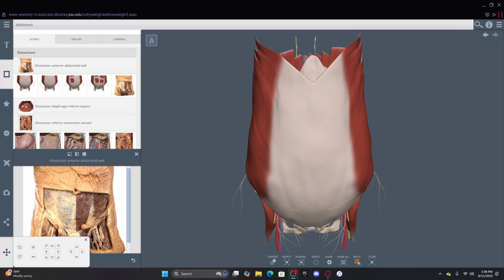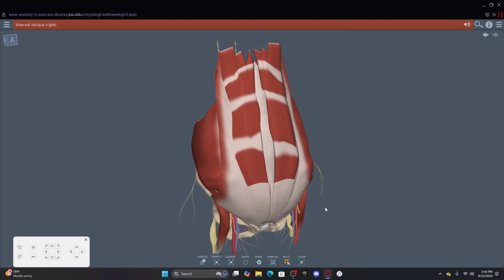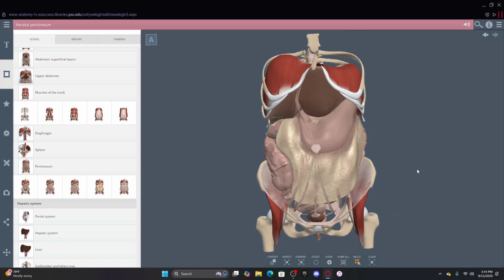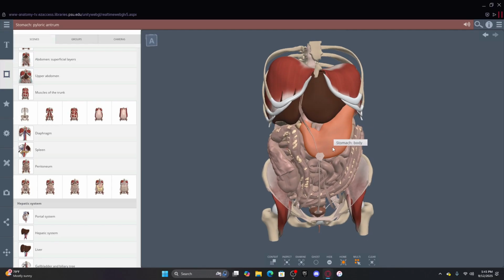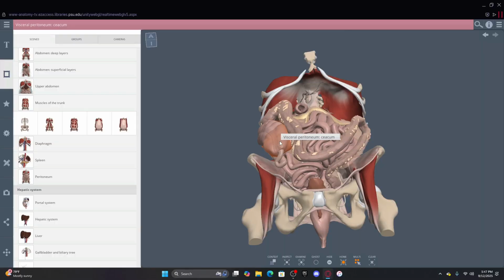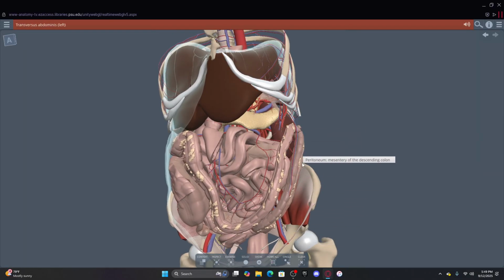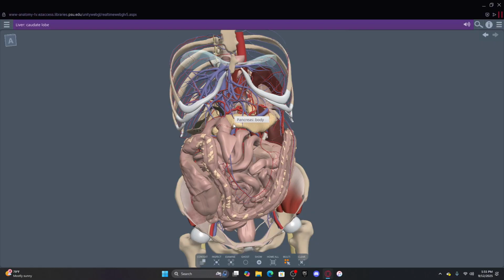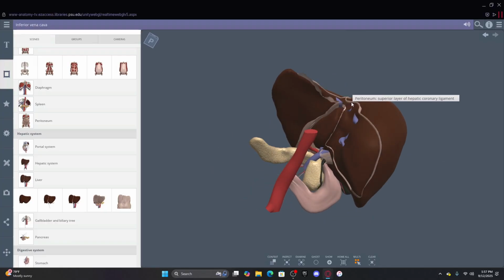Week 3: Abdomen